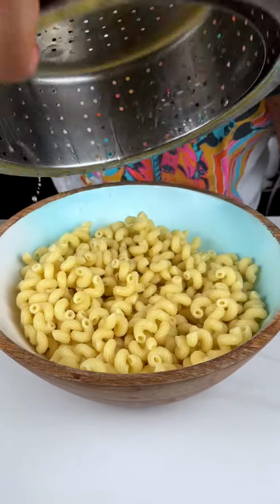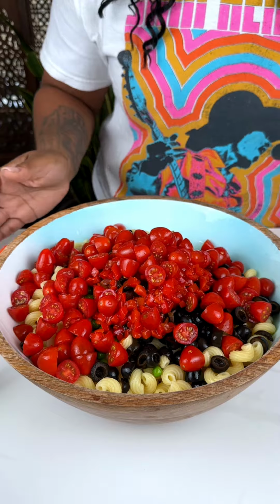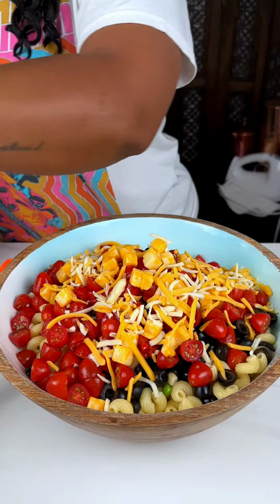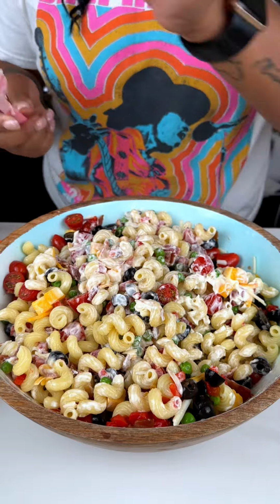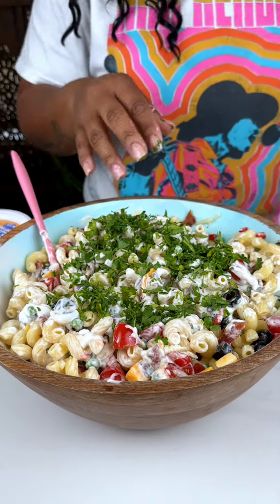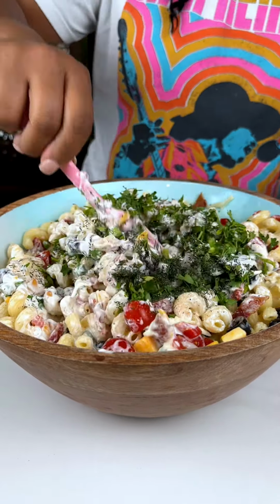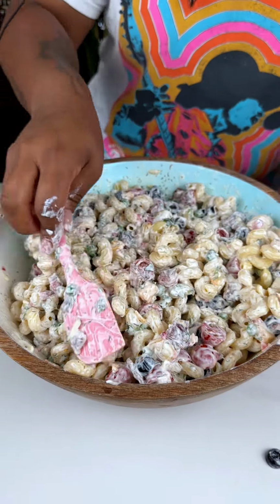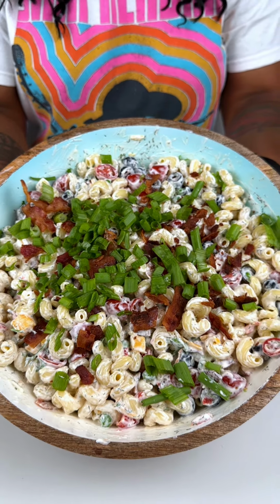Easy bacon pasta salad.